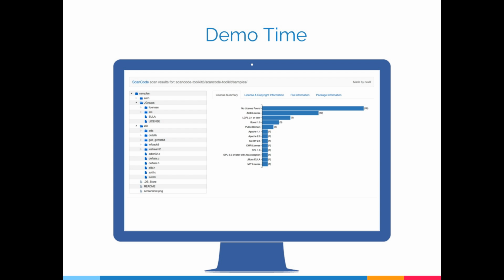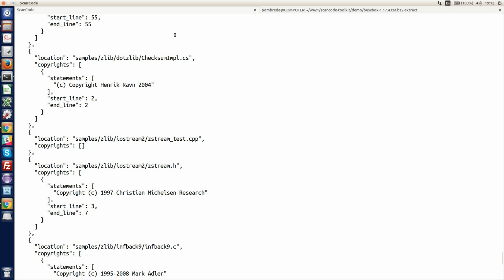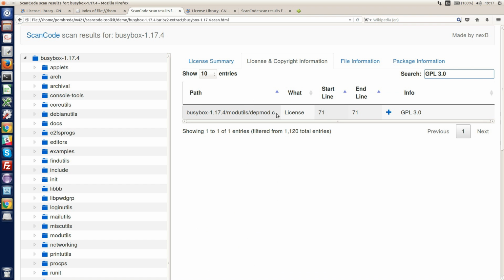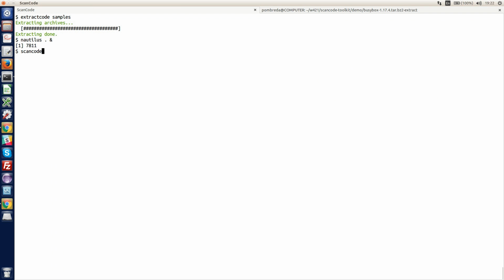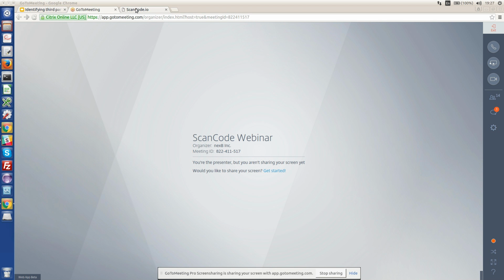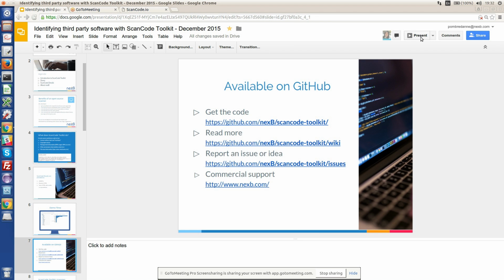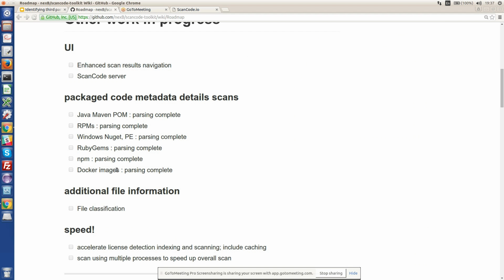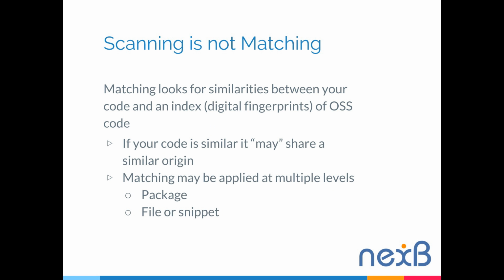Using ScanCode Tookit to Identify Open Source software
ScanCode Toolkit is nexB's new open source project, that offers tools for developers to scan software and identify the license and origin of software components.